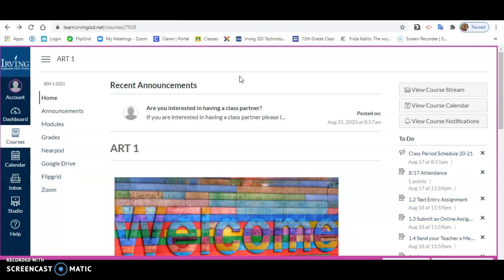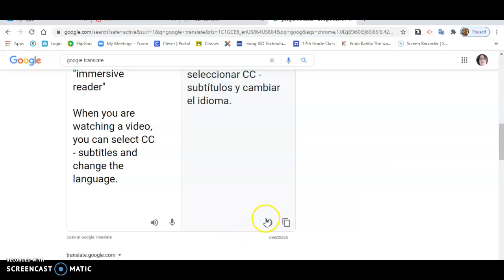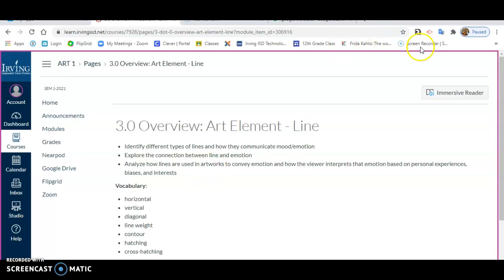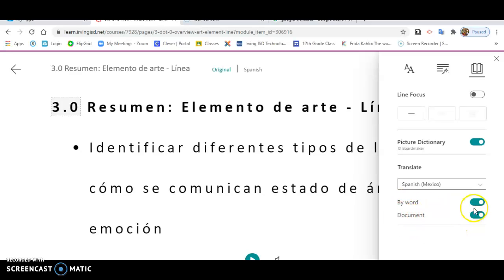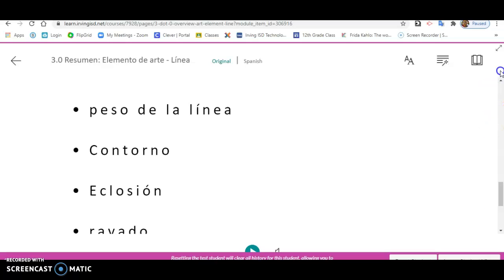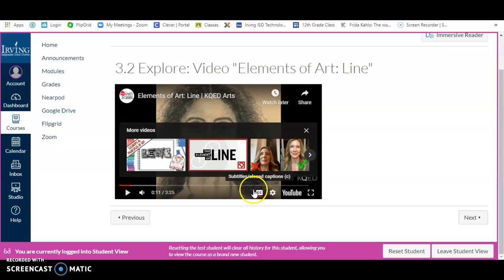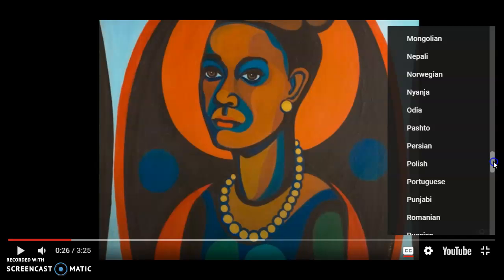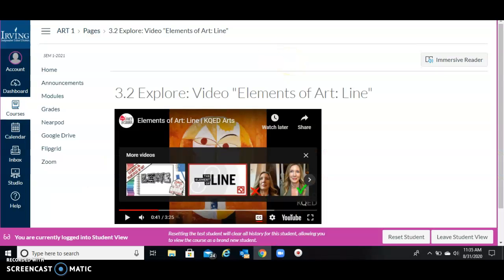translating in Canvas